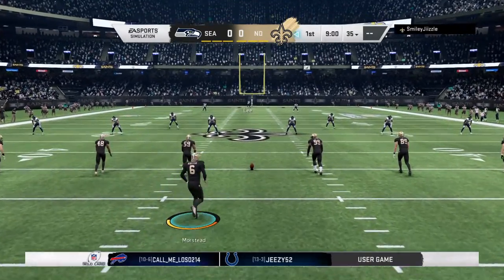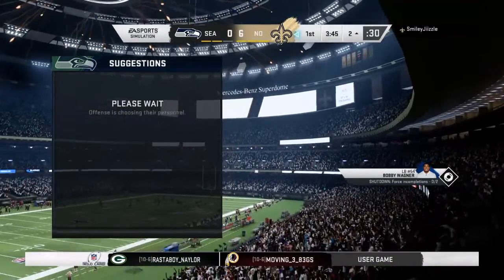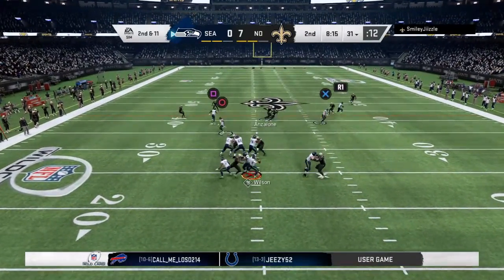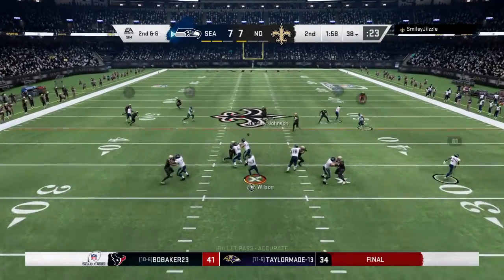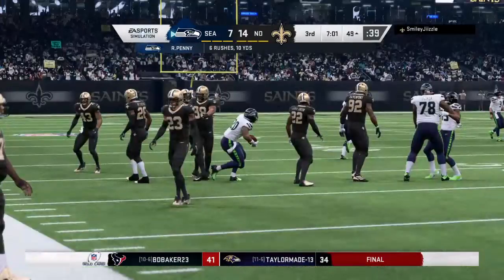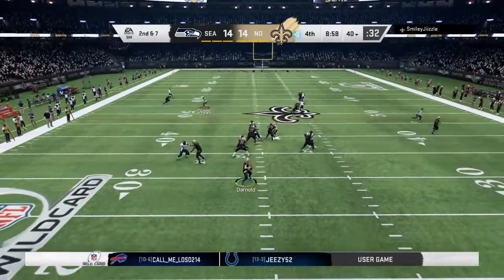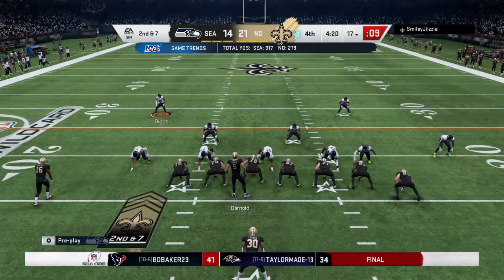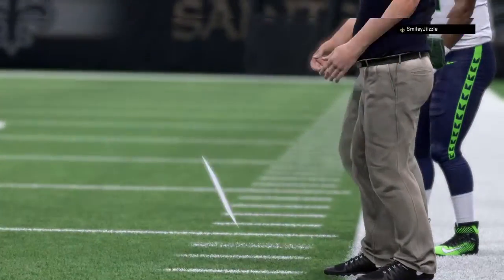Madden Fanatics Seahawks vs Saints